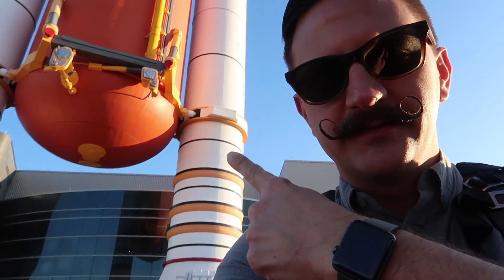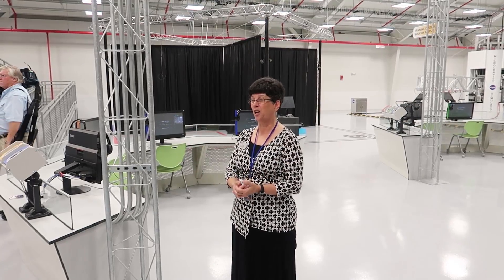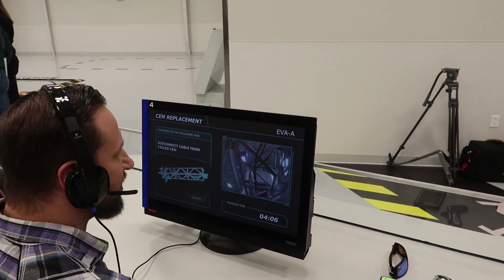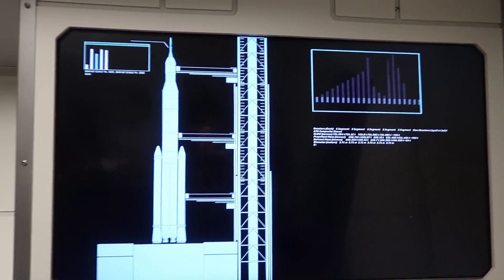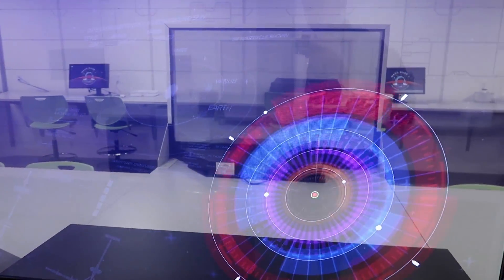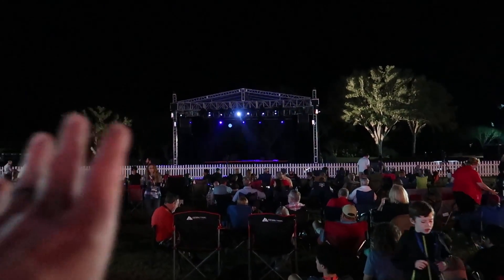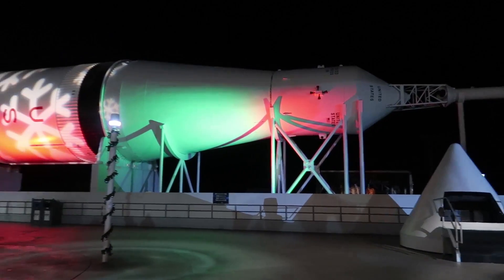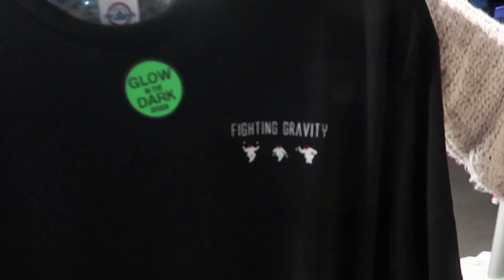Experiencing Martian Astronaut Training & Fighting Gravity Holiday Show At Kennedy Space Center!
In today's video we head to Kennedy Space Center to get a sneak peak at the all new Astronaut Training Experience that will be opening in February. We used simulators and virtual reality to see what it would be like to drive on Mars and walk around on Mars. We also got to sit in a micro gravity simulator that used air powered hovering technology to simulate what it would be like to work in space. We visited their Mars Base One experience where groups will learn what it is like to work on Mars. A few days later we went back at night for the very first day of Holidays in Space the holiday event at Kennedy Space Center. The rocket garden was all decorated for the holidays and they had a special performance by Fighting Gravity the 3rd place winner of America's Got Talent in 2009. It really was an amazing show followed by a small fireworks show. If you are interested in learning more or visiting Kennedy Space Center Visitor Complex be sure to visit their

Hello, I am TheTimTracker. Welcome to our fun and exciting mustache driven life! Come with me as we adventure around Orlando, Florida and explore all of the amazing places that have made Orlando a top tourist destination, and a few that no one knows about! Whether it's home science experiments for kids, roller coaster POV ride alongs or Theme Park Events; you will be sure to have a blast hanging out with us! We always have fun filming new things for you guys and showing you things to do in Orlando, Florida!